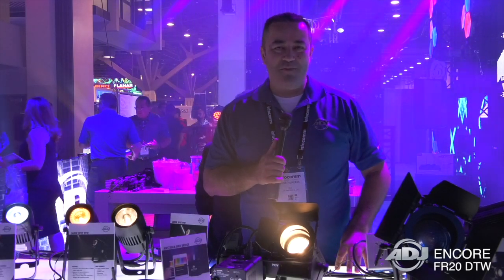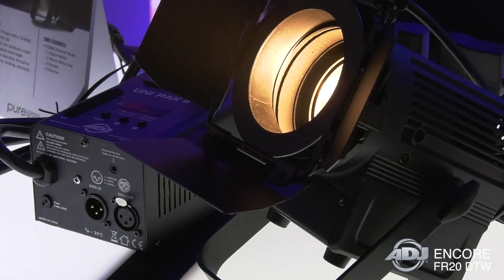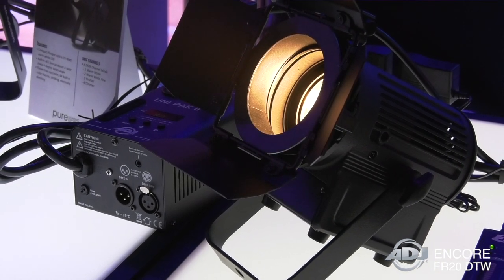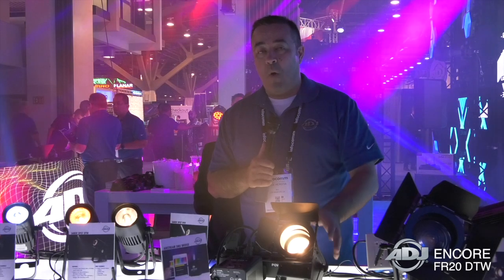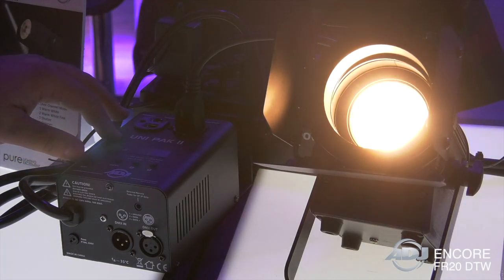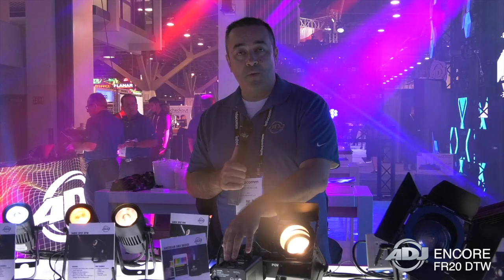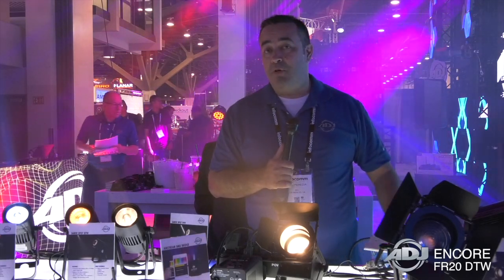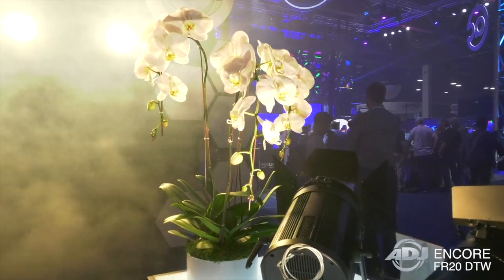ADJ "First Look" - Encore FR20 DTW at InfoComm 2018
ADJ's Jose Heredia gives us a "first look" at the new Encore FR20 DTW at InfoComm 2018.